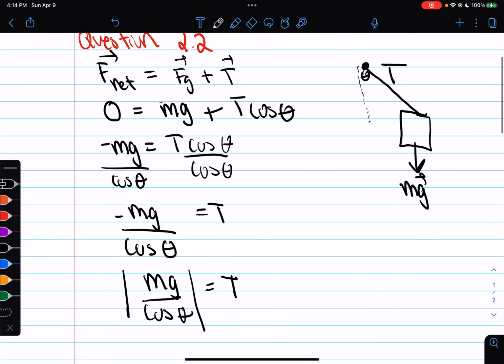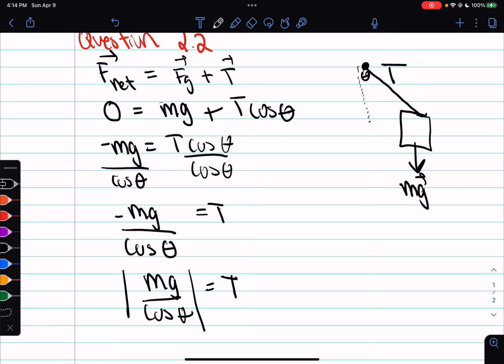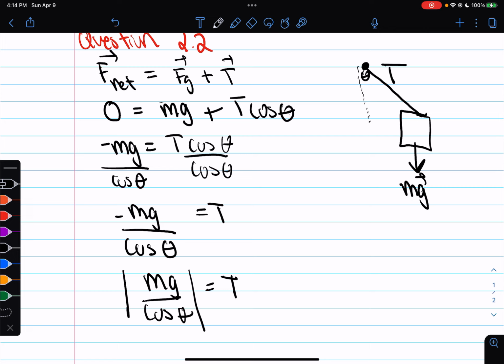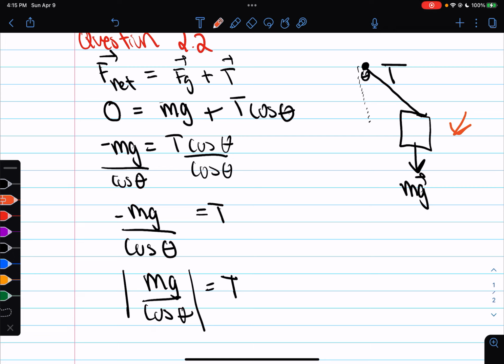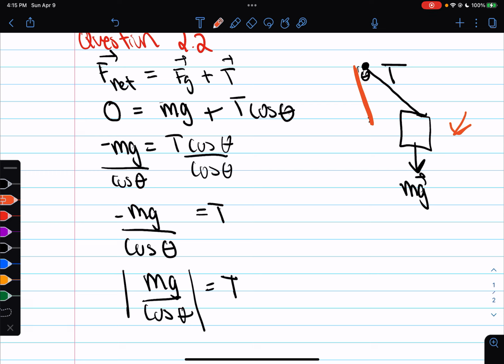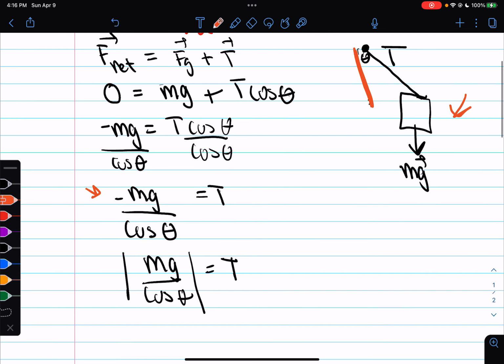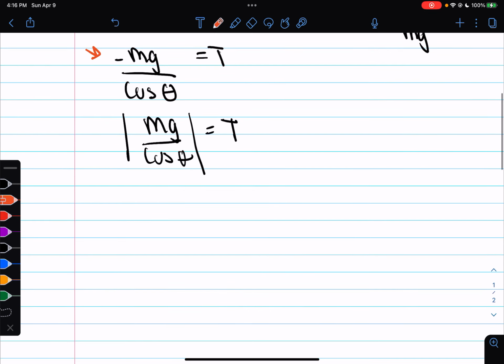Caleb Harris Multimodal Reflection